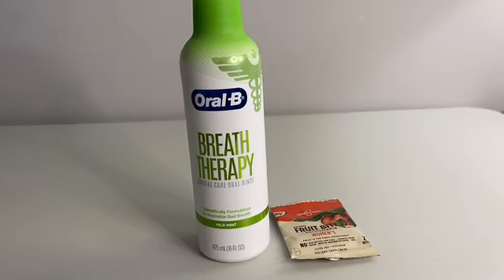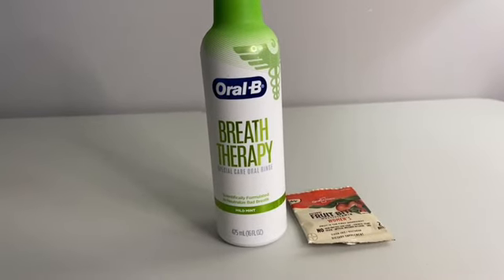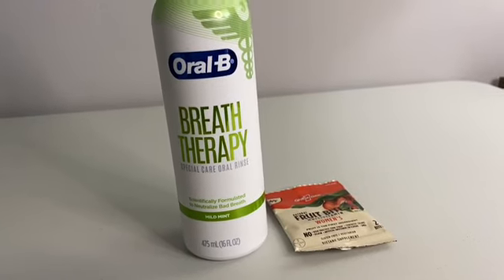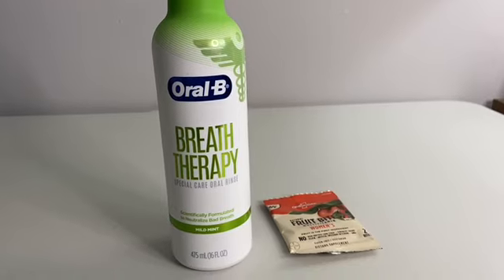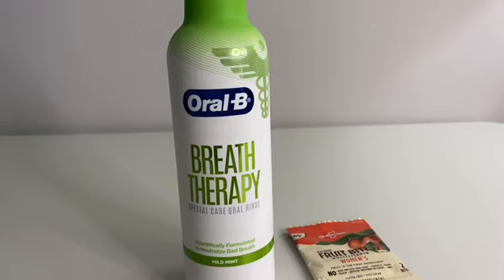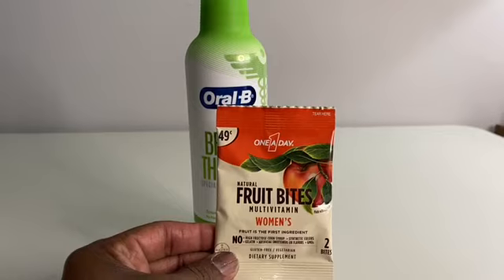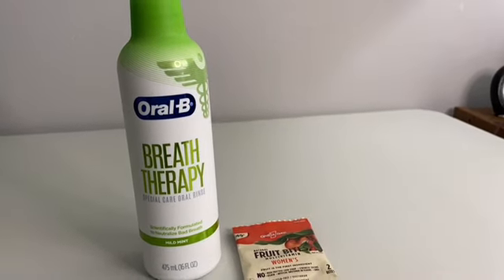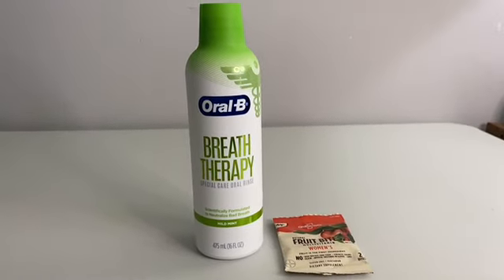CVS COUPONING HAUL!